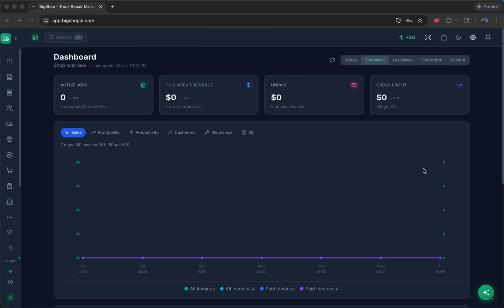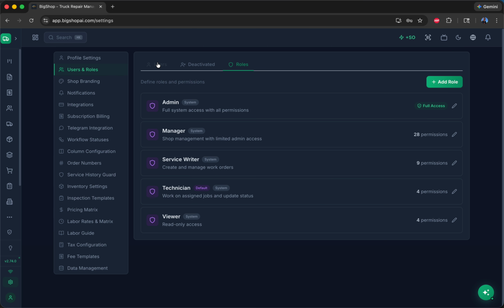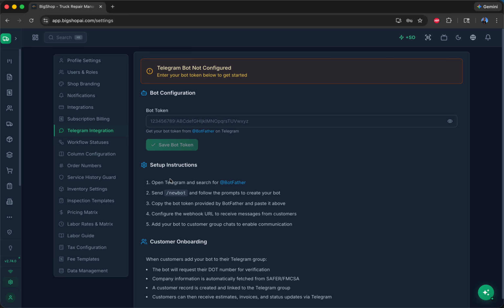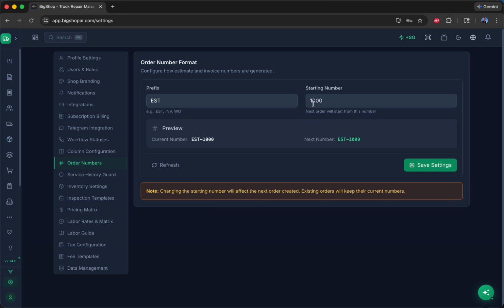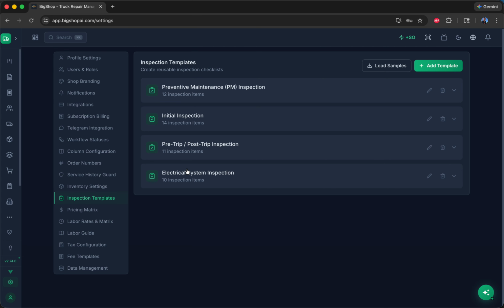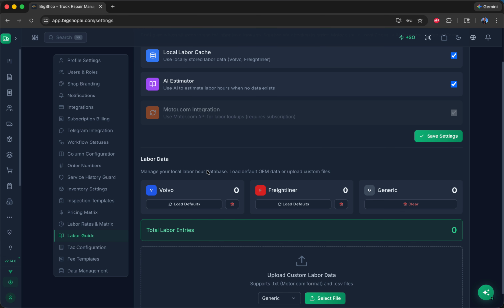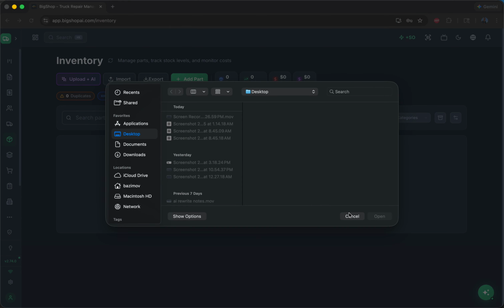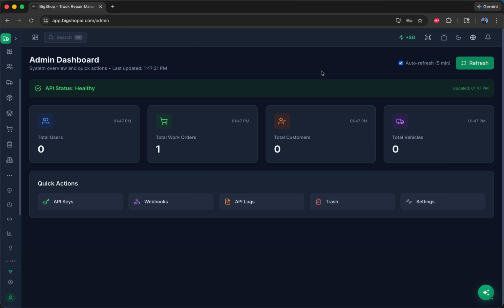BigShopAI Onboarding | AI Powered Heavy Duty Shop Management Application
This video is about onboarding new users to Bigshop Application